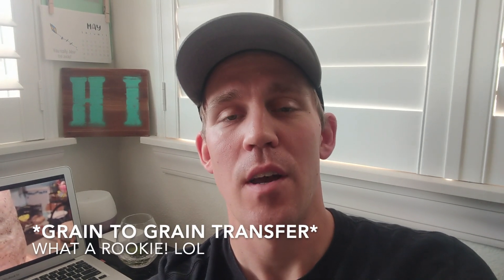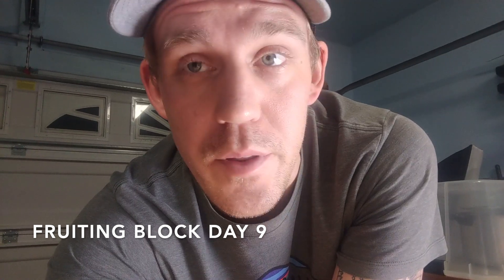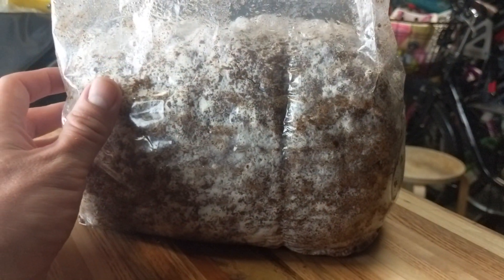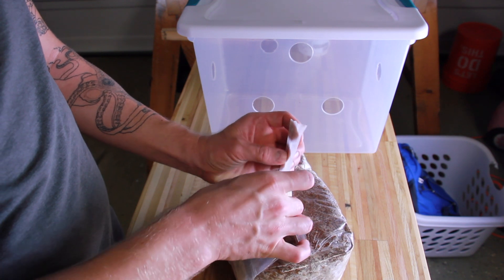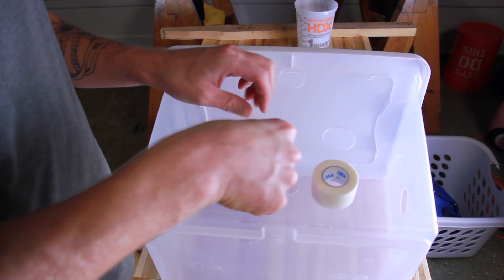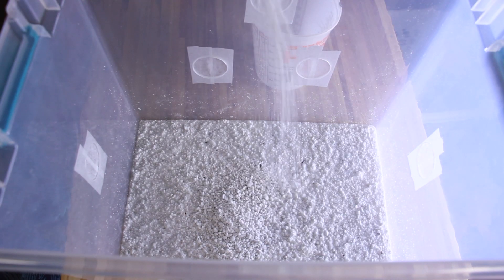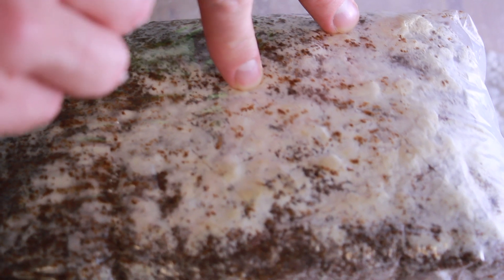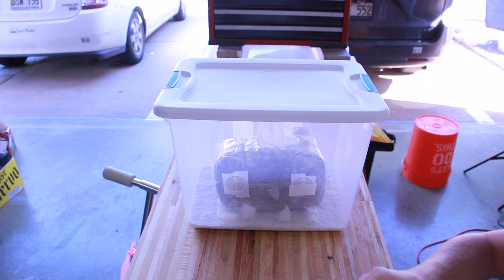Putting the Lion's Mane Into Fruiting Conditions - It's Actually Growing Mushrooms!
It's not that I was doubting myself, but I'm pretty relieved and excited to finally have some fruiting bodies on the lion's mane project!  And...they're the coolest looking mushroom I've ever seen.  Seriously, what a magnificent fungi, I can't believe that this thing is growing in my own house.

In this video I show you how I put my lion's mane fruiting block into fruiting conditions.  I waited until pins appeared and the block was mostly colonized (it started fruiting on it's own before the block was consolidated!), then expelled all CO2 and air from the top of the bag, folded the loose top over and taped it to the block.  I'm fruiting this in a monotub, so I added a layer of pearlite to the bottom of the fruiting chamber, mixed in some water for better humidity control, and placed the block on top of the pearlite.  I'm trying for multiple fruiting bodies, so I cut four x-shaped holes in the top surface of the grow bag, put the lid on the chamber and waited.  By the next morning, there were fruits escaping the bag and by day 4 they were getting huge!